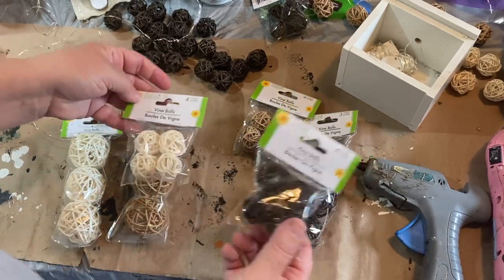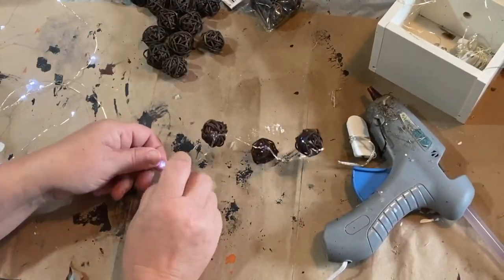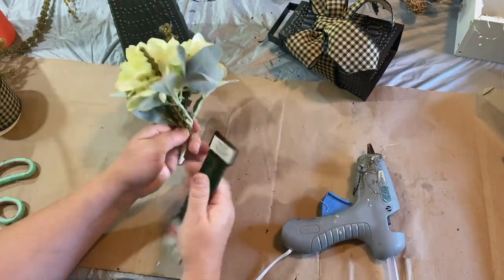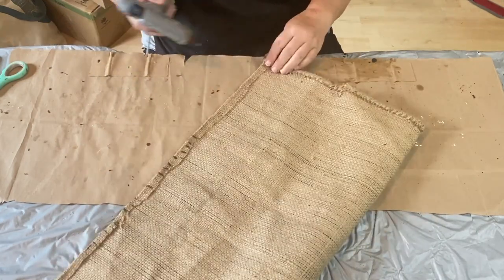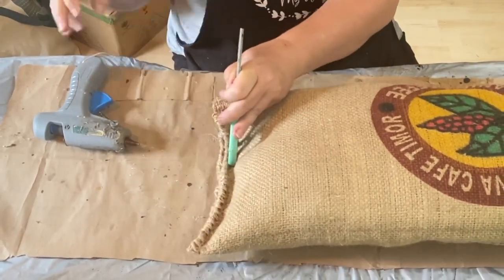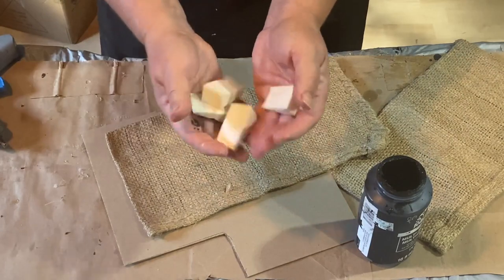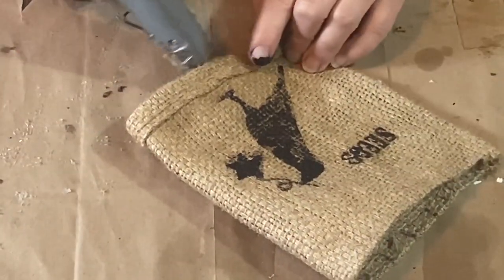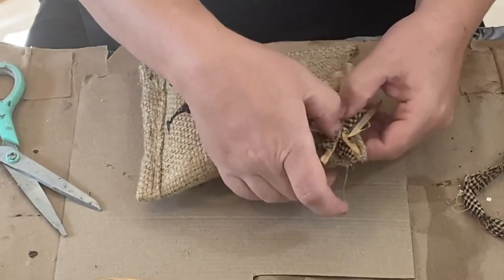Fun Easy DIY Home Decor Flips | Trash To Treasure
Fun Decor Flips For Profit | Working From My Stash | DIY Trash To Treasure

For Friend Mail:
For more Crafting, DIY, Woodworking, Repurposing, Renewing, Trash to Treasure, and Videos.

Wicker Rattan Balls
Crow Stencil
Raffia Ribbon
Gingham Ribbon
Battery Fairy Lights 6 pk

Crafting, DIY, Woodworking, Repurposing, Renewing, upcycle, recycling, scrap wood,